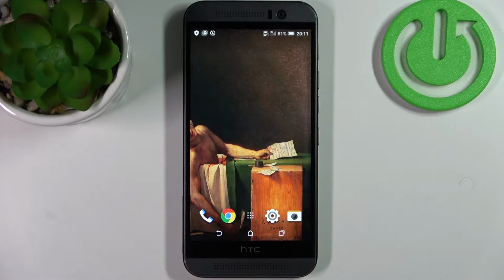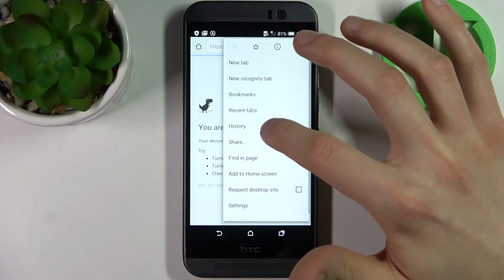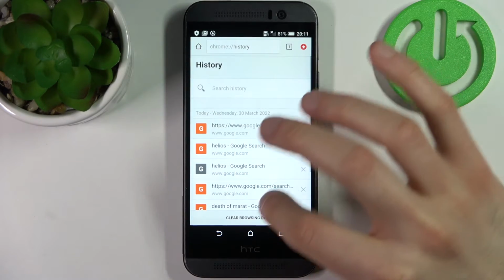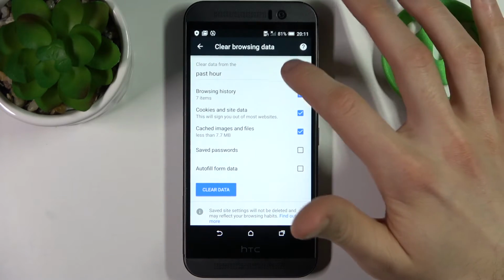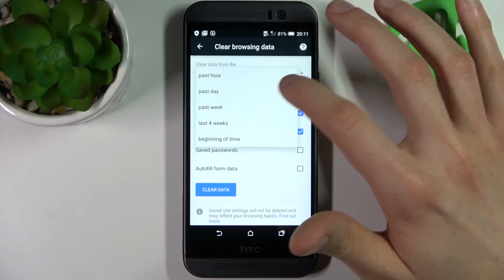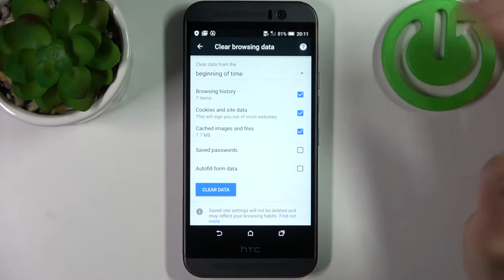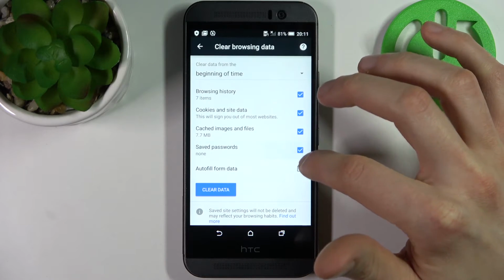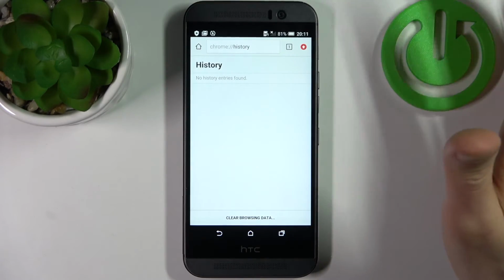How to clear browser history on HTC One M9E | Clearing browser history on HTC One M9E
We would like to present the video guide, where we teach you how to clear browsing history on HTC One M9E. If you want to find out how to delete browser data on your HTC One M9E, follow the uploaded tutorial and learn how to clear history on HTC One M9E. Let’s use the uploaded tutorial and erase visited webpages and online passwords. Visit HardReset.info YT channel and get many tricks for HTC One M9E.

How to delete the history browser on HTC One M9E? How to clear history on HTC One M9E? How to delete cookies files on HTC One M9E? How to clear cache on HTC One M9E? How to delete page history on HTC One M9E?